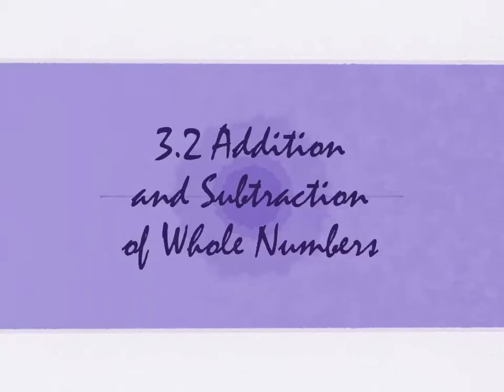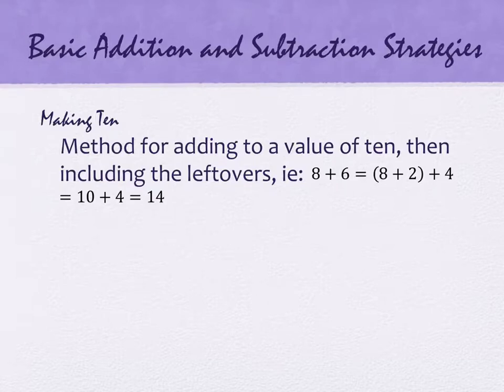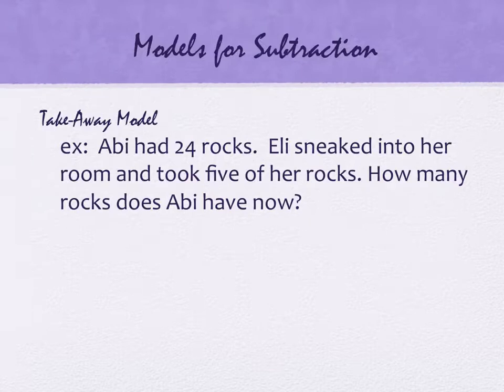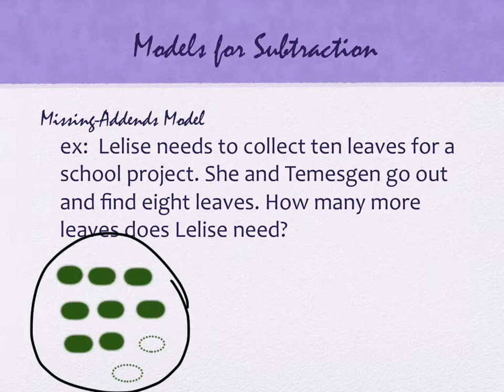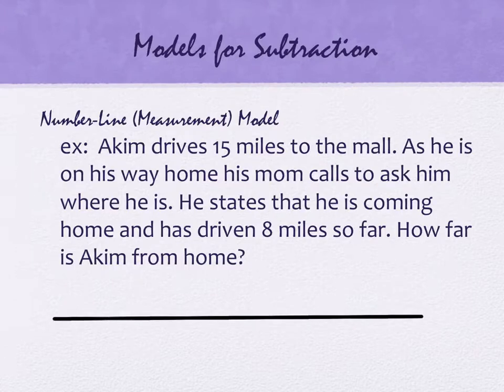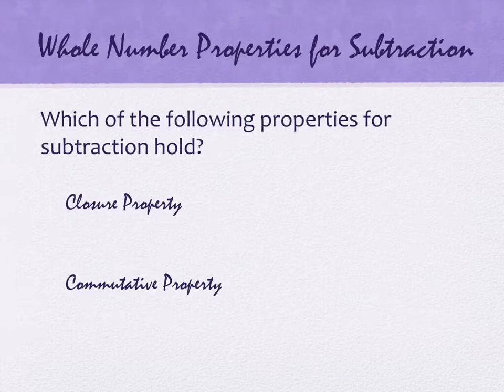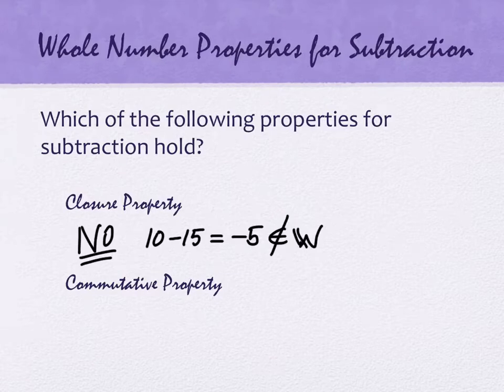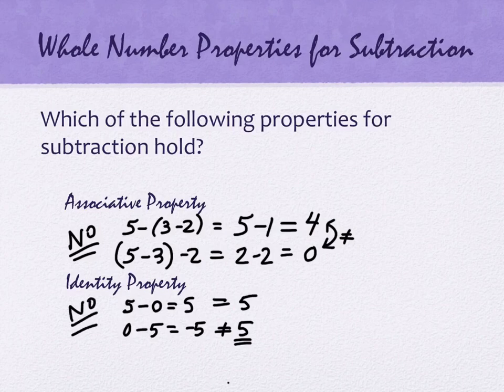3.2 Subtraction of Whole Numbers (part 2)